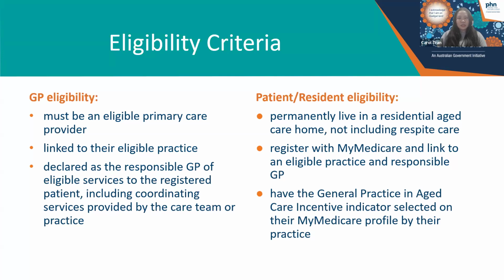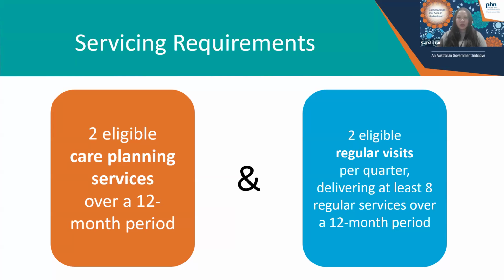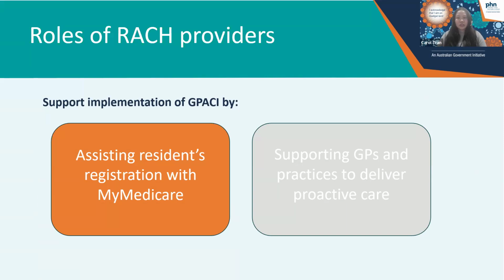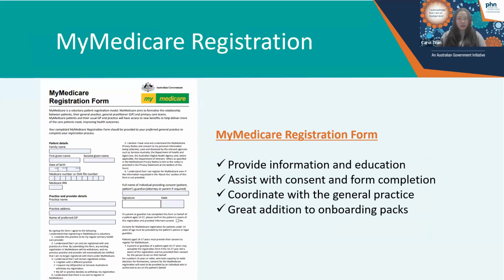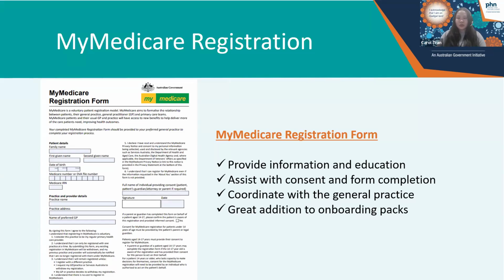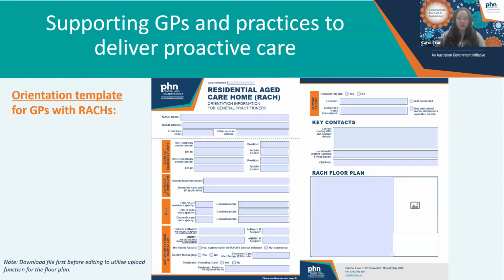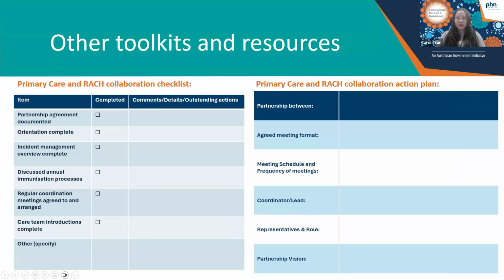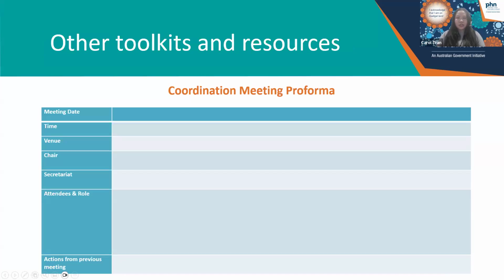GPACI Lunch & Learn Series - GP & RACH Collaboration - 27 August 2025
A webinar where we will provide information about how to optimise the use of GPACI (General Practice in Aged Care Incentive) program to provide better care for residents.

This three part series will focus on:

Overview to MyMedicare and GPACI
GP & RACH Collaboration
Monitoring and tracking payments and visits

Learning Outcomes:

Improve understanding of GPACI, including eligibility criteria and service requirements
Gain insight into the role of RACH staff in GPACI and how the program benefits aged care residents
Learn how to use resources or toolkits to enhance coordination of care

Presenter: Carol Tran (General Practice & Residential Aged Care Home Liaison Officer)